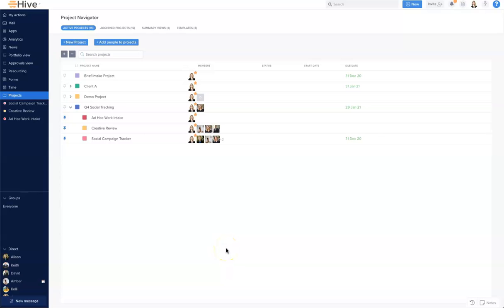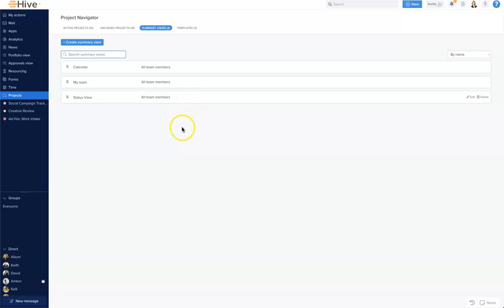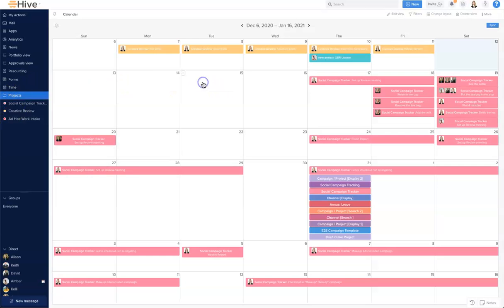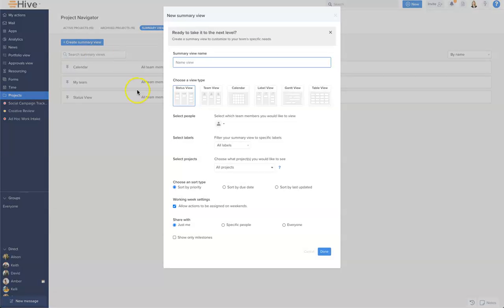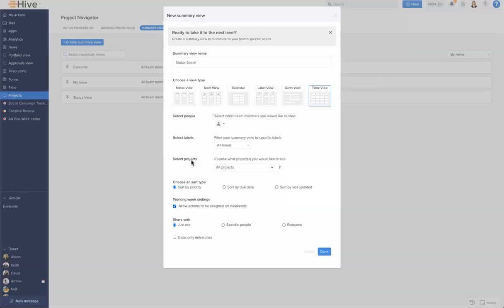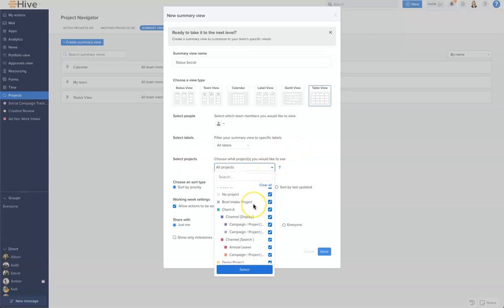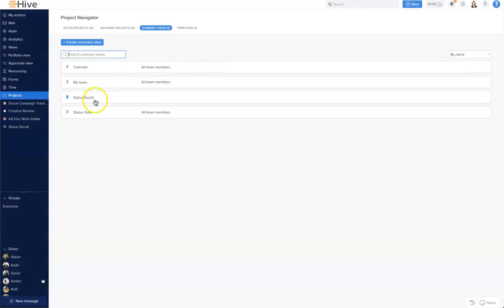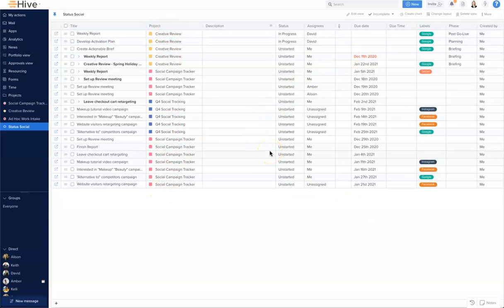How To Create A Summary View in Hive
Learn more about Hive's Summary Views and how to use them on your team.